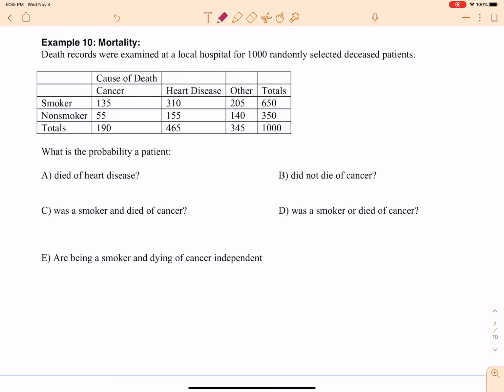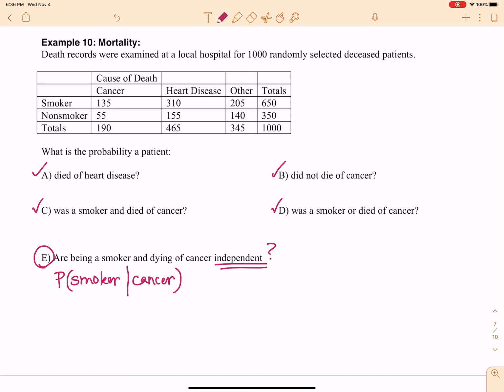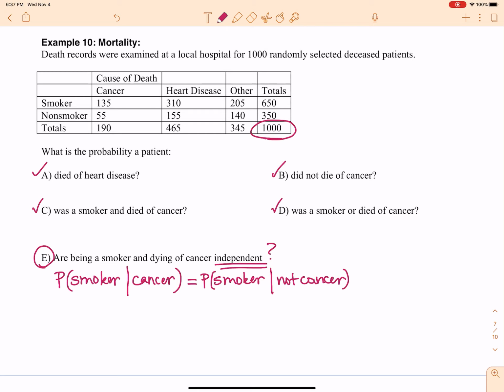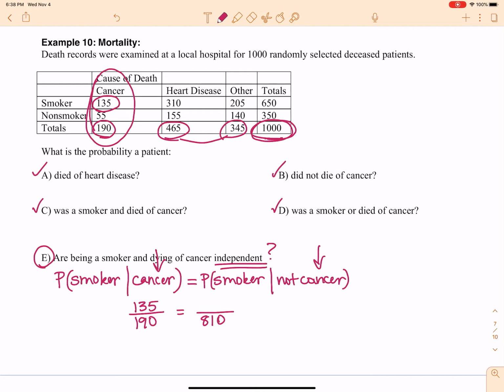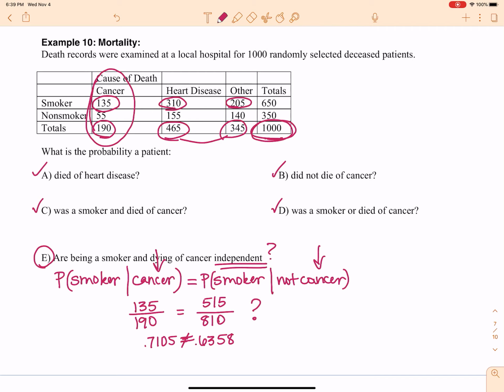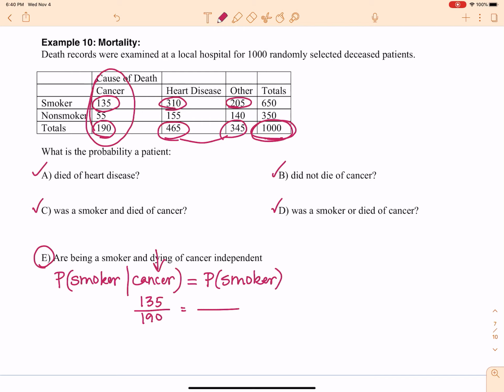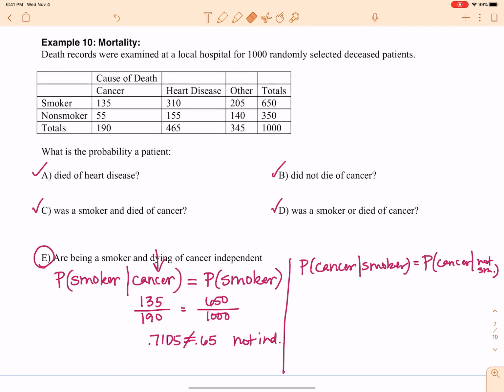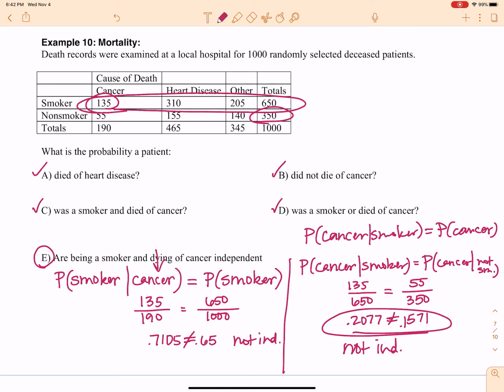Unit 4: Ex 10e